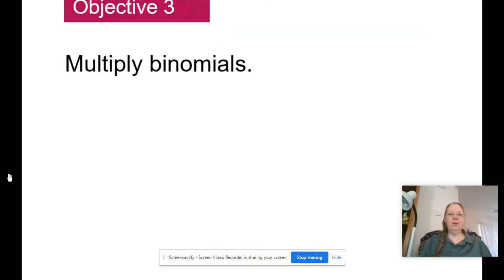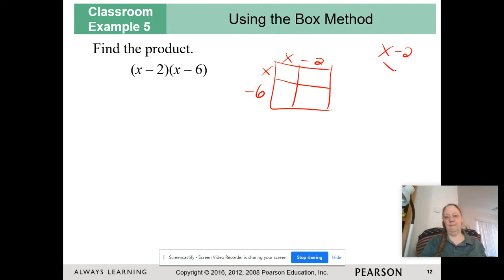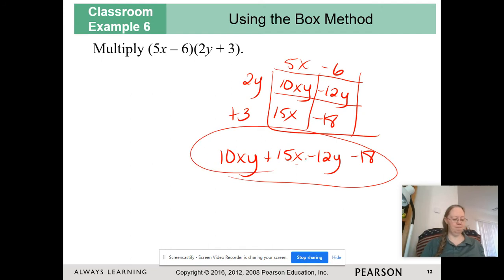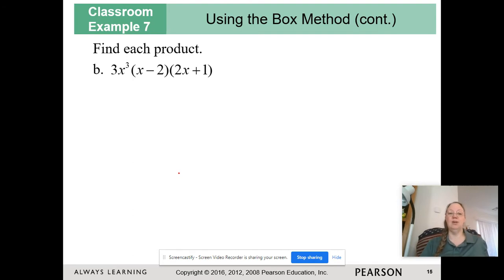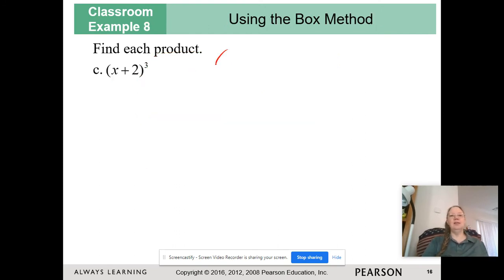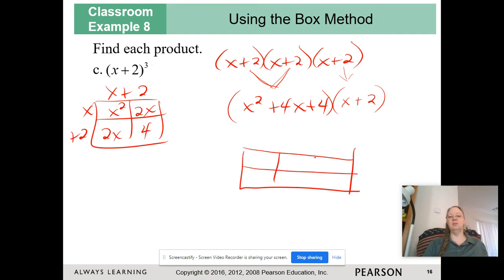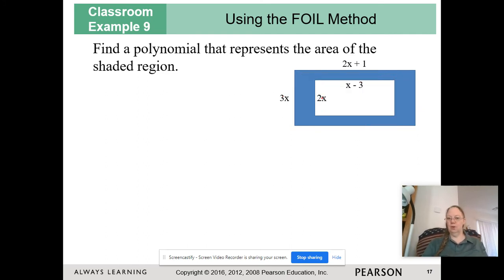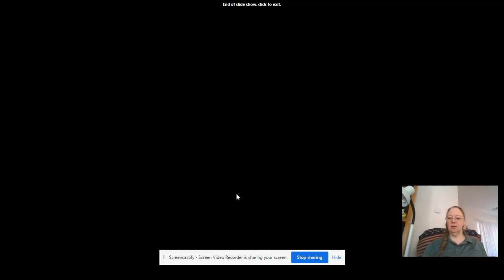Math 95 - Section 4.5 B - Multiplying Polynomials